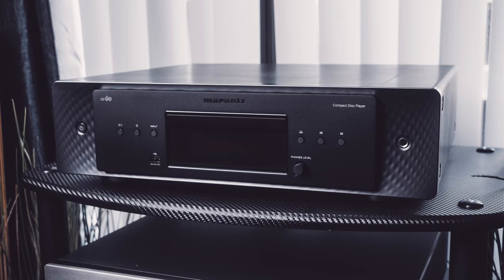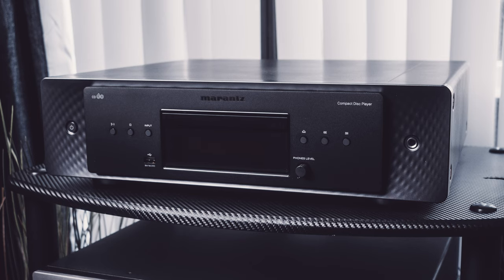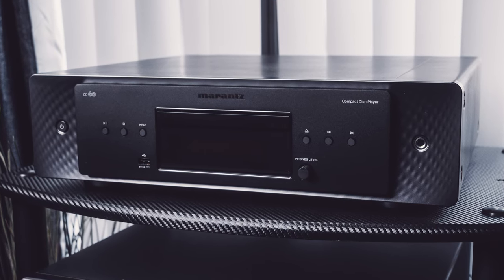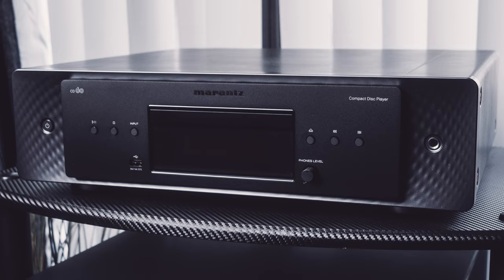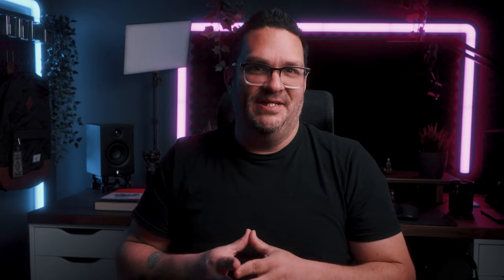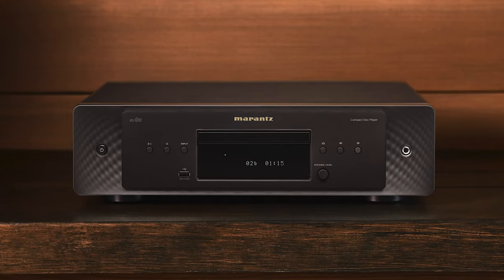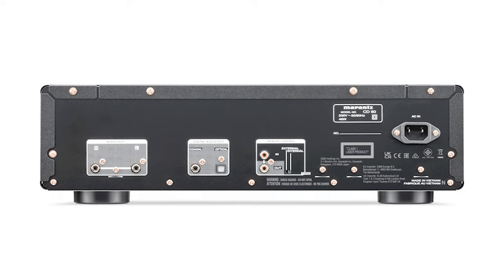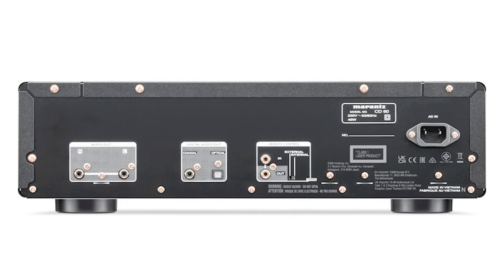Is the Marantz CD60 Worth the $1000 Price Tag?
Join me as I dive into the world of CD players, putting the Marantz CD60 to the test! I'll explore its performance, compare it to its rivals, and uncover the truth about its sound quality.

0:00 Marantz CD 60
0:19 Intro
0:47 Montage
1:18 Features
3:35 Sound Quality